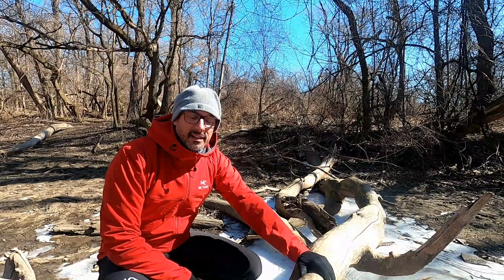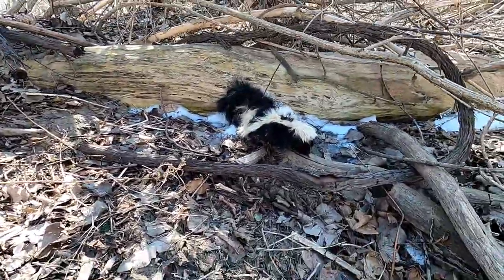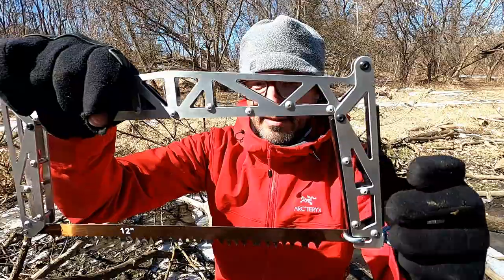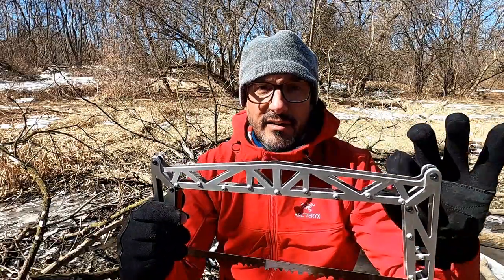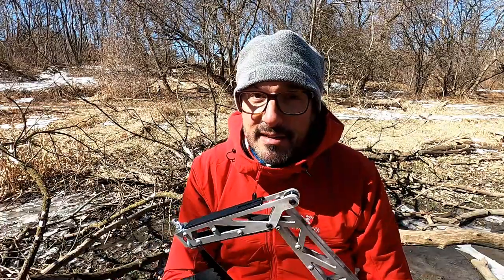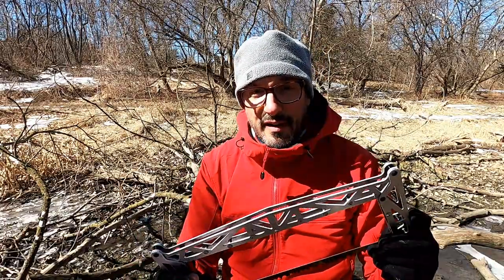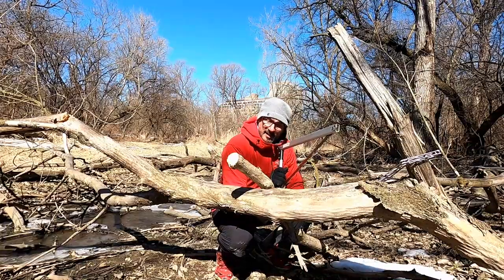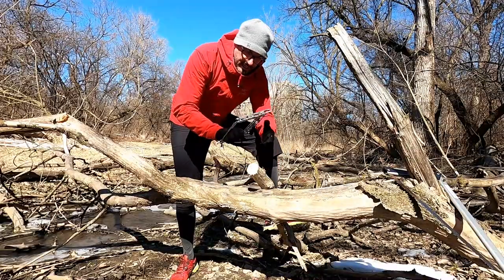ULTRALIGHT FOLDING BUCKSAW - Version 2 - Prototype - Testing - Results - Feedback? Episode #100!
In this video Steve Evans goes over an update on the Suluk 46 Ultralight Folding Bucksaw, which includes upgrades, testing, comparison and calculations.